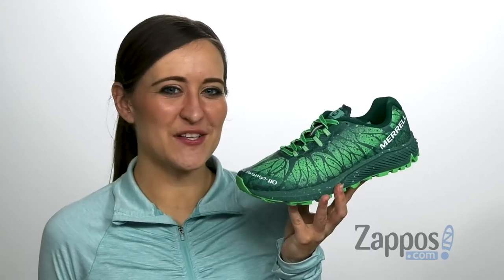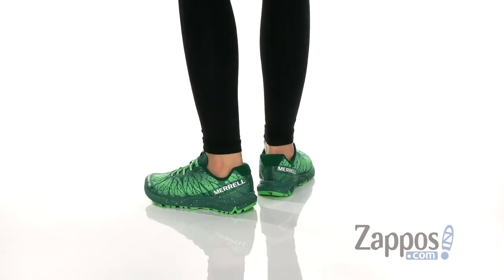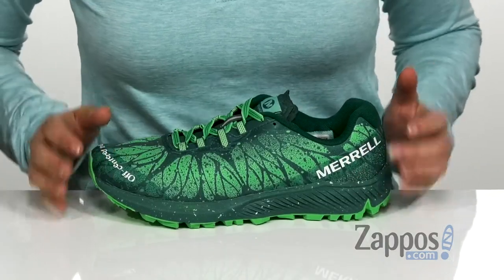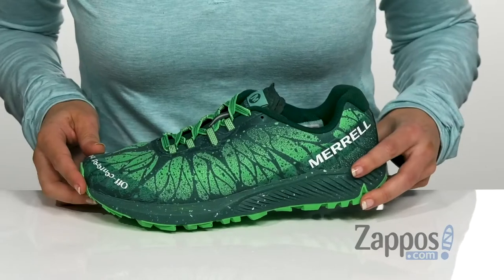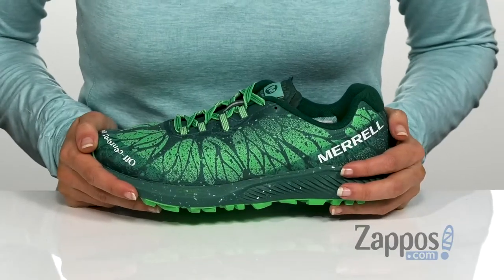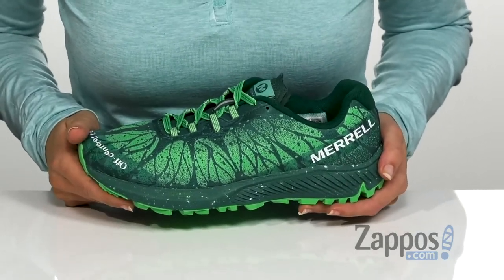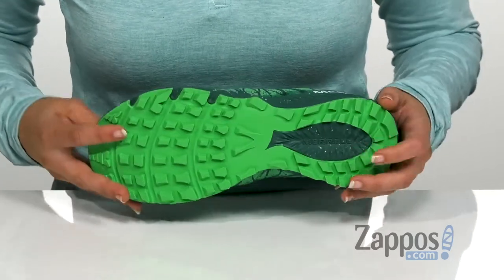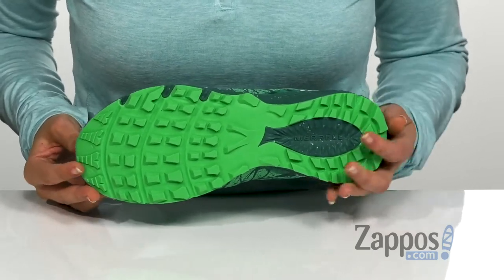Merrell Agility Synthesis X DF SKU: 9256700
Merrell&reg; partnered with Dogfish Head Craft Brewery to create the environmentally conscious and vegan-friendly style of the Agility Synthesis X DF running shoes that will quench your thirst for running!
Jacquard textile upper with 100% recycled TPU film heel counter for added security.
100% recycled protective TPU toe cap.
Traditional lace-up closure with 100% recycled laces and sturdy webbing loops for a secure fit.
Features M Select&#8482; FRESH antimicrobial agents that reduce shoe odor.
Removable EVA footbed provides underfoot comfort and support.
BLOOM&#174; foam midsole is made from 10% algae biomass which cleans and restores the environment when harvested. Midsole provides long-lasting support and shock absorption.
FLEXconnect&#8482; flex-grooves in the midsole for superior ground connection and stability.
Rock plate for protection.
Rubber outsole with 30% recycled M Select&#8482; GRIP technology that provides sticky and durable traction on a variety of surfaces.
Imported.